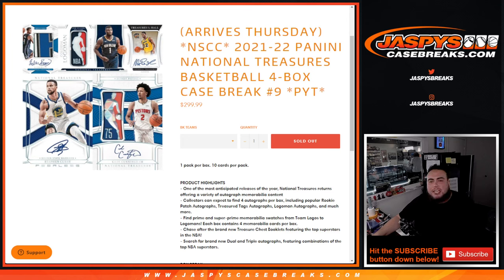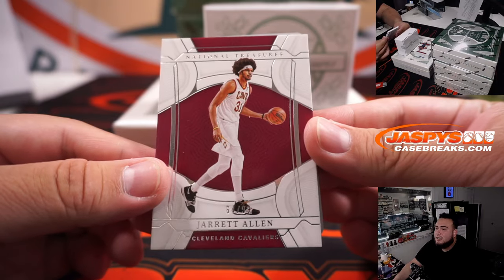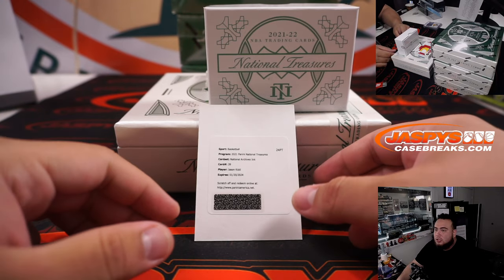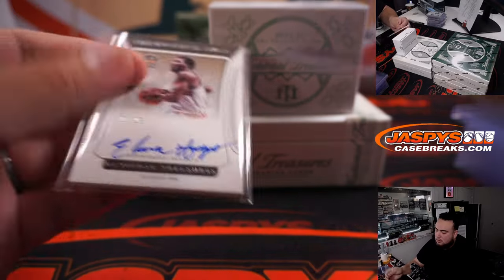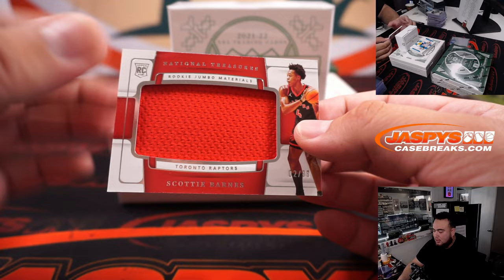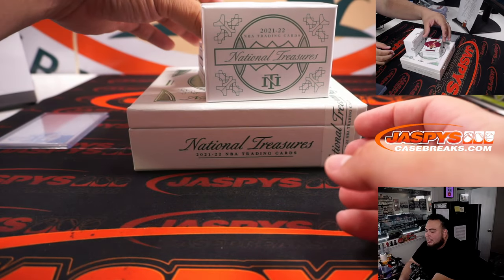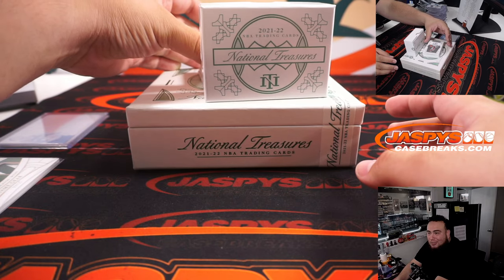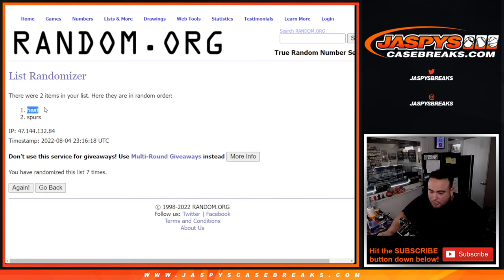Thu. 8/4/22 - 2021-22 Panini National Treasures Basketball 4-Box Case Break #9 *PYT*